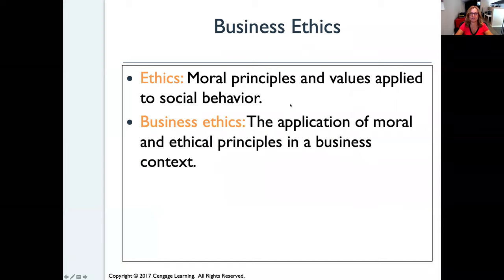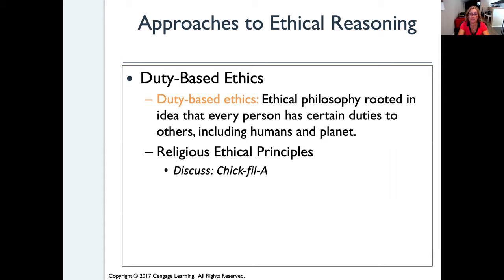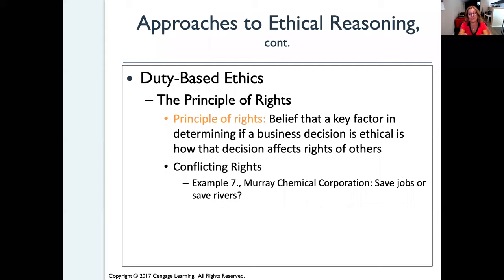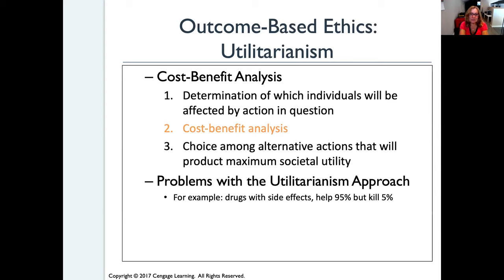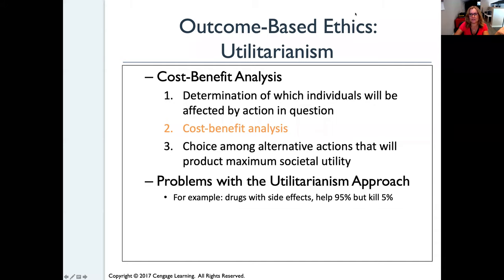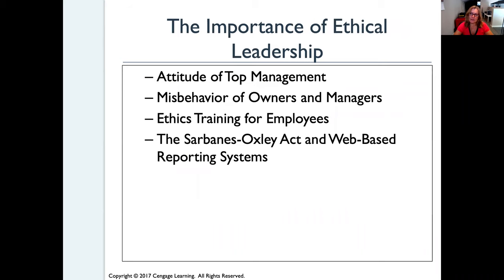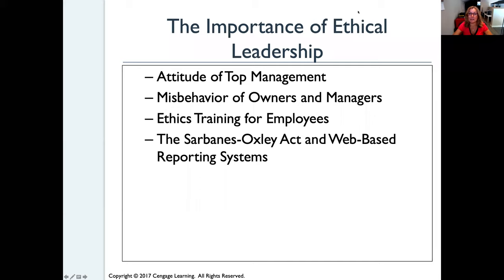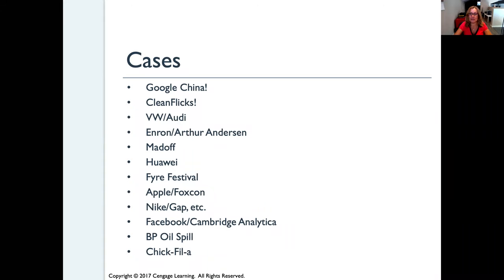Professor Yurtseven's Business Law Lecture on Ethics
Business Law - Lecture on Ethics